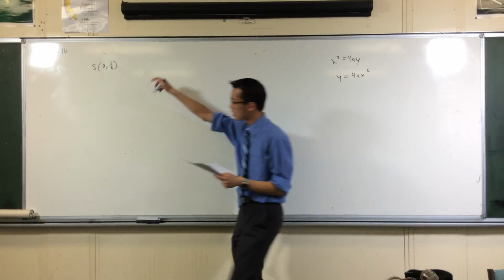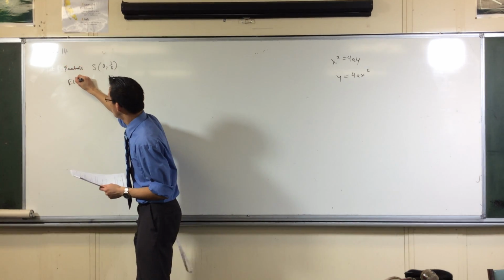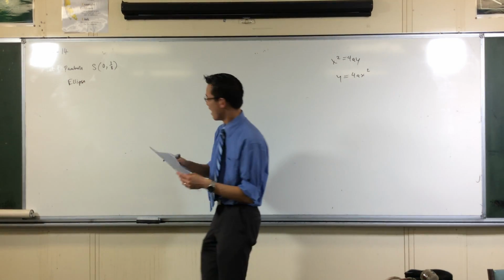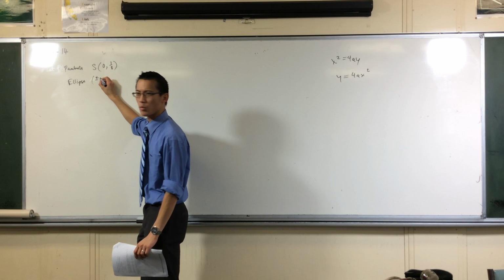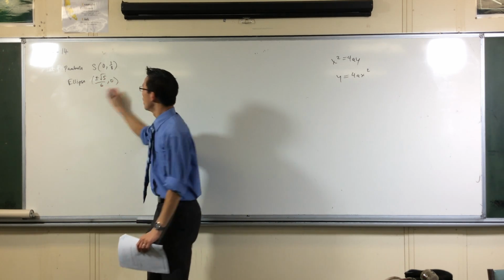Finding the Centre of a Circle Passing Through 3 Points